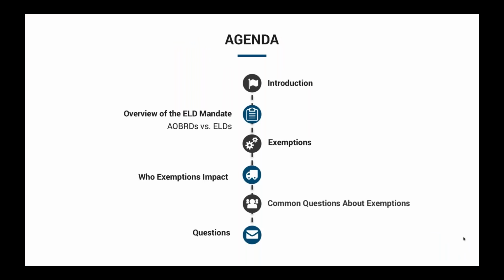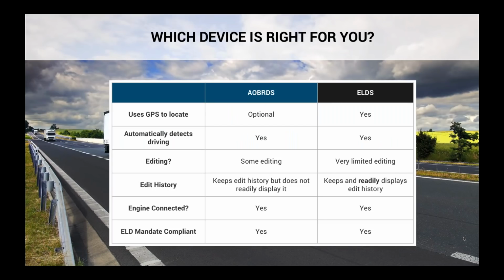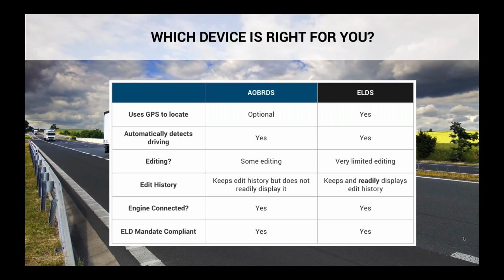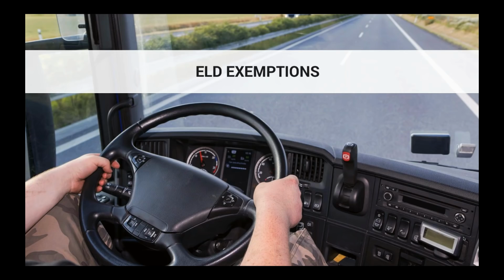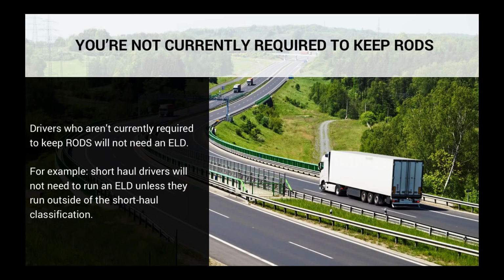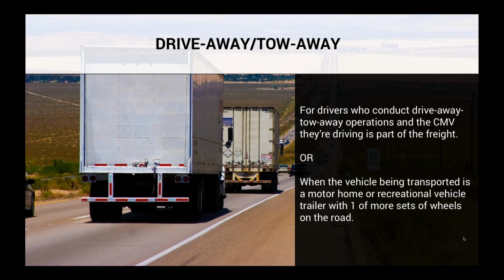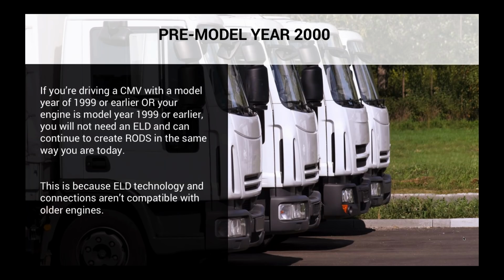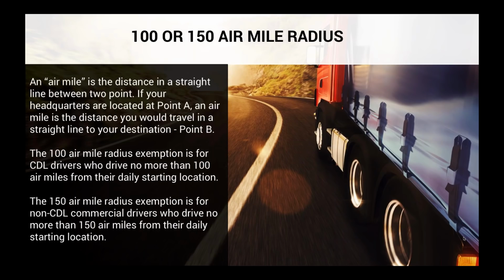ELD Mandate: Am I Exempt?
Watch this webinar to learn more about exemptions to the ELD mandate.